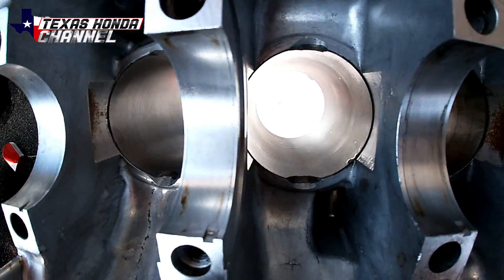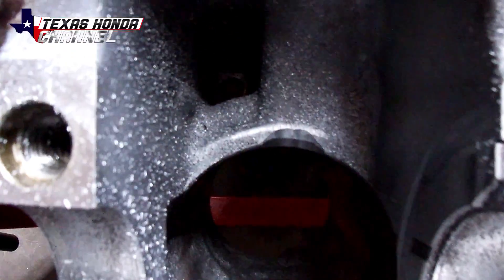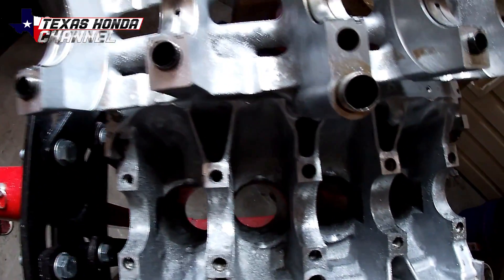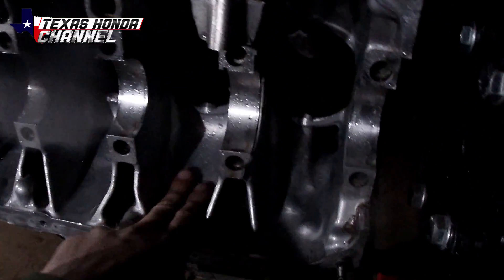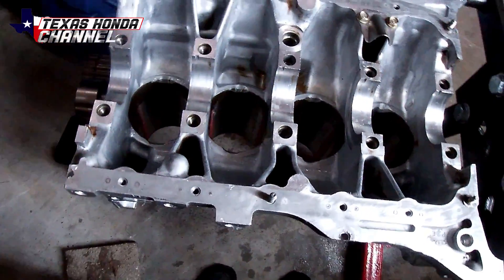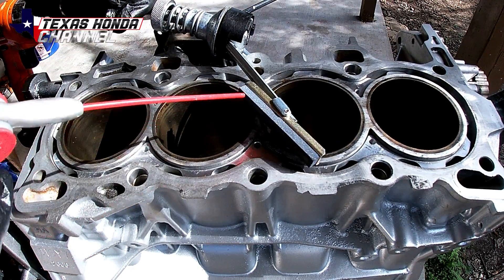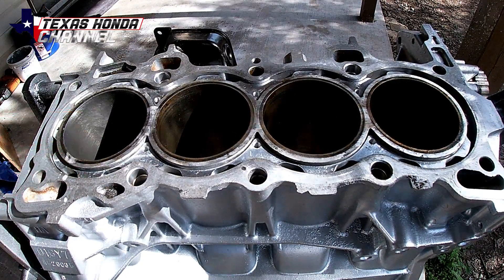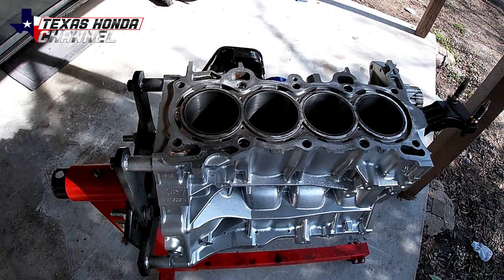Vitara build Part 3- Notching the block/block guard install & cylinder honing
How to notch your block and install a block guard. We have to hone the cylinders after so you get 3 cool things in 1 video!

'Music credit
CFM Production

 To use this free background music in your videos, you MUST credit our YouTube Channel in your video description or end credits!

• About using the music:

- Do NOT claim the music as your own.
- Do NOT sell the music anywhere.
- Do NOT use the music without giving any credits in the video description.